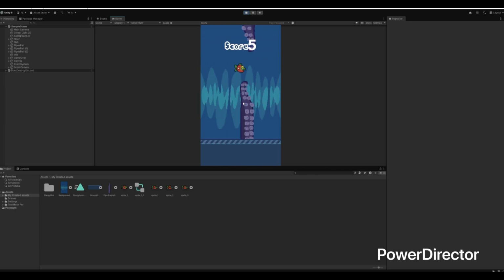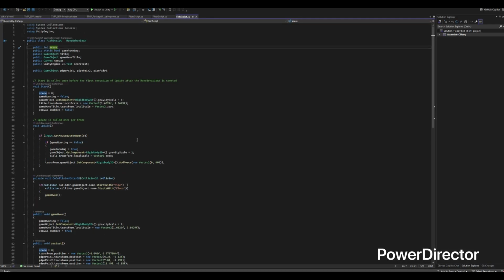FlappyBird_Reflection_LastFirst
This is Game Programming 2 video assignment about the pros and cons on my progress throughout Flappy Bird assignment